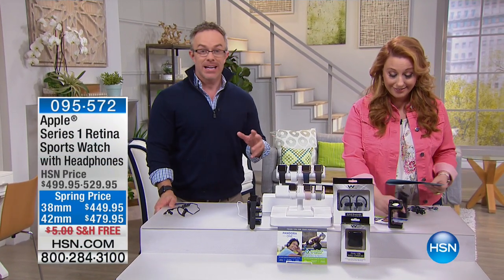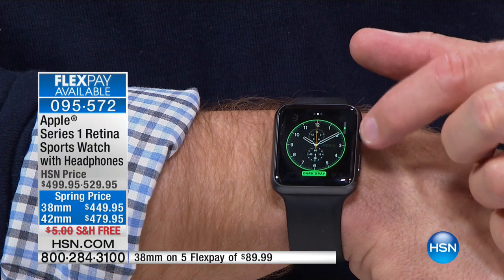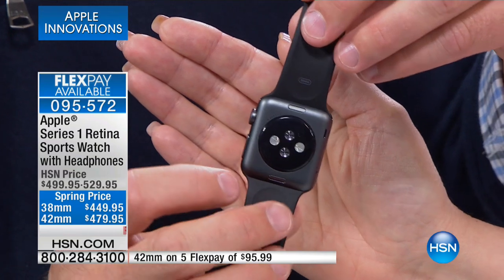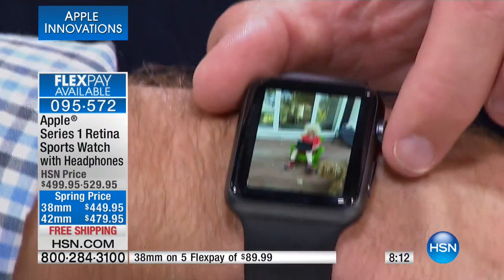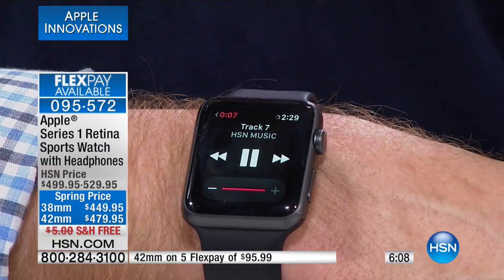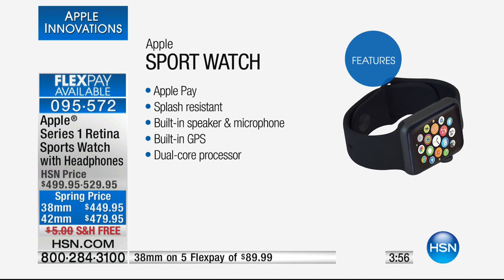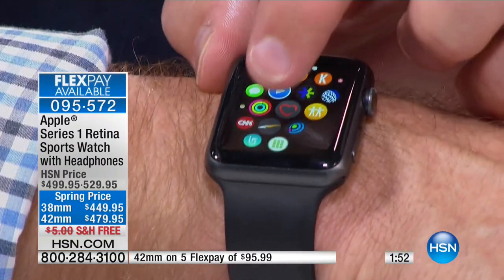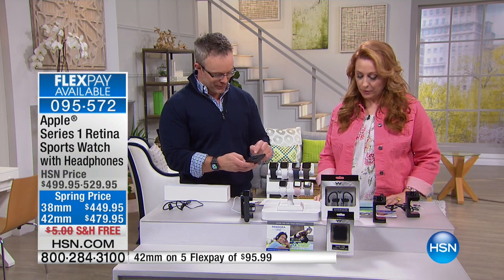Apple Series 1 38mm Watch w/Headphones Wall Charger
Apple Series 1 38mm Sports Watch with Wall Charger, Bluetooth Headphones, Charger Stand and Workout/Music Subscriptions
Apple Series 1 Watch helps you manage your time like never before. You get...